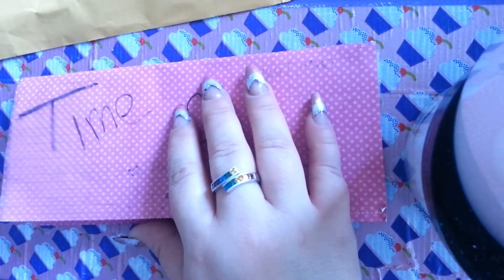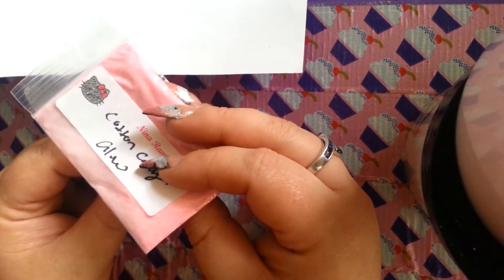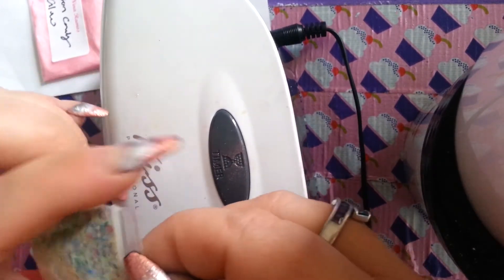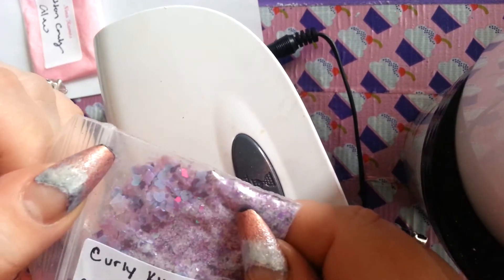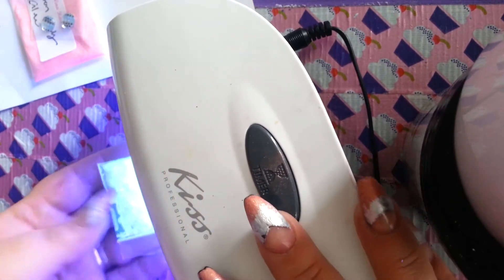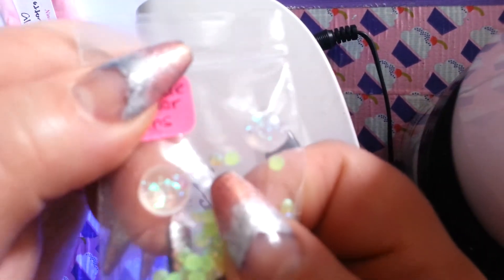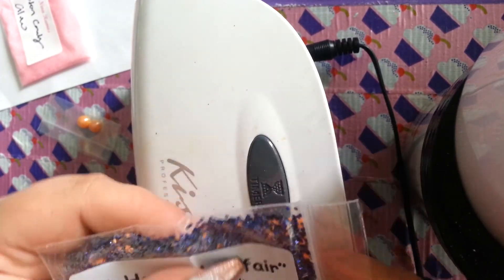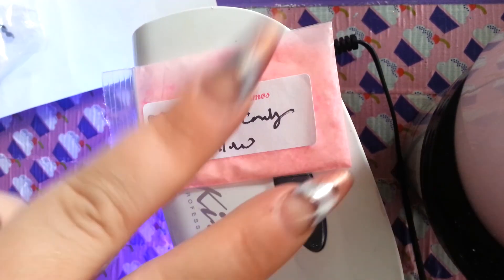Swap Back Nina Ramos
omg this was a great swap, so much fun and everything glows it just don't get better then that girls and Alex hehe

thxNina for lettin me join.. ur awesome xo

TFW xo